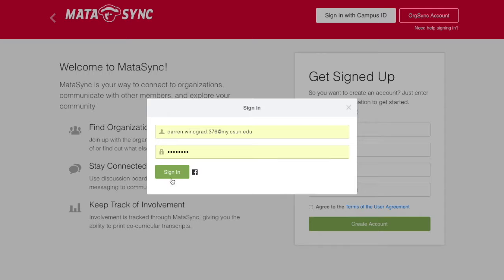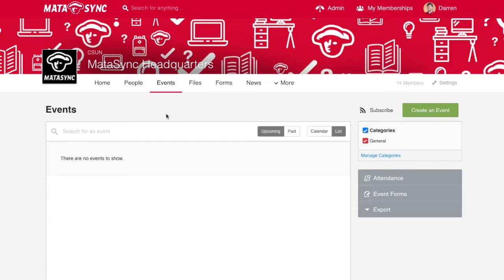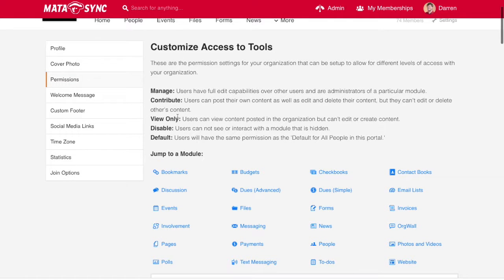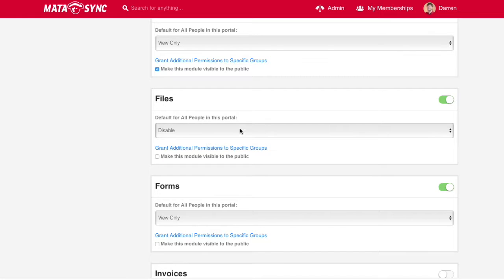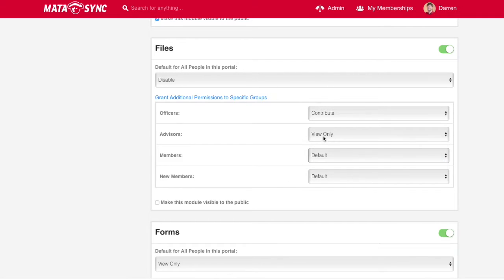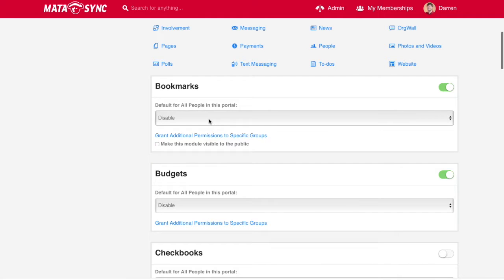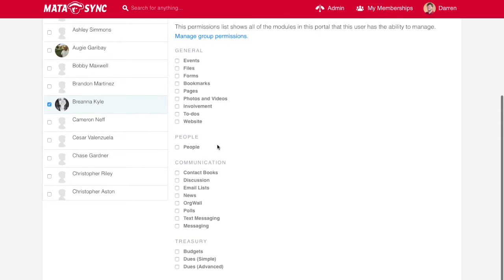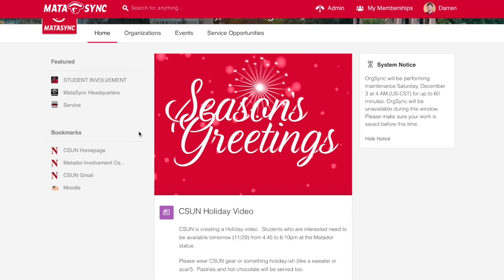MataSync Skill of the Week - 12/2/16 - Permissions